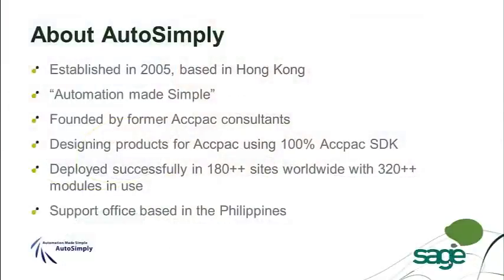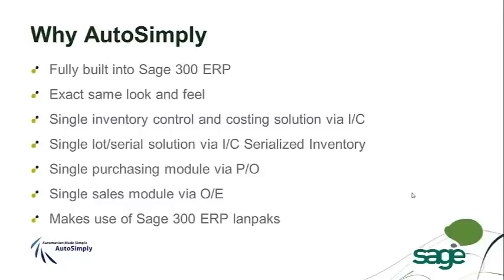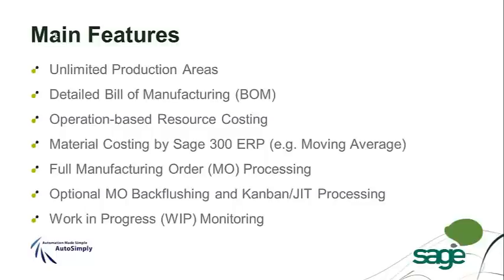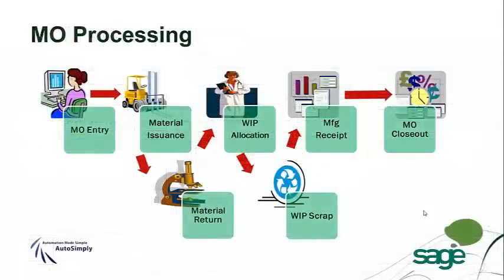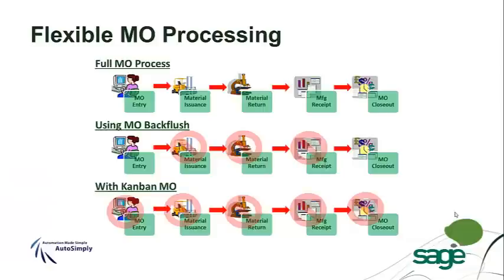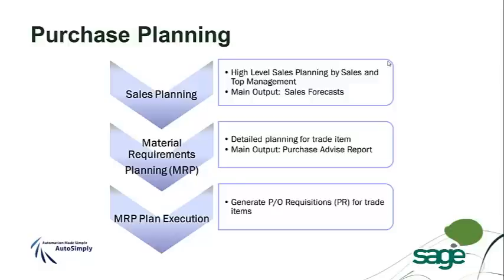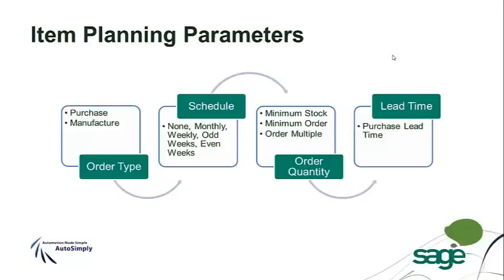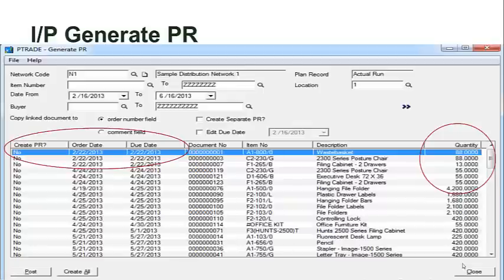Auto Simply Manufacturing Planning Intro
Auto Simply develops add on manufacturing products for Sage 300 ERP (Accpac).